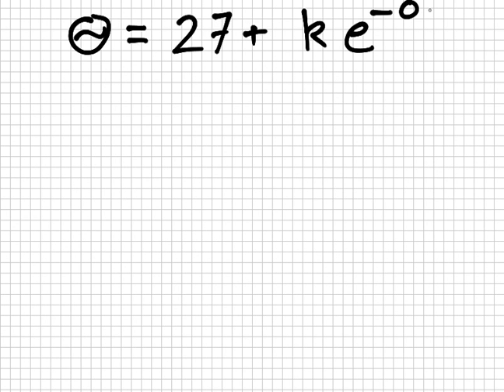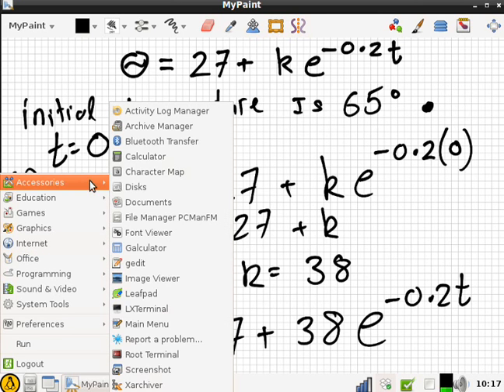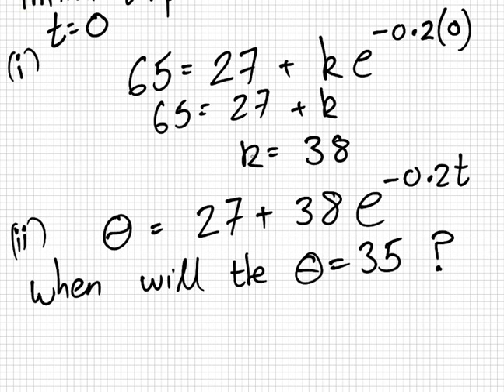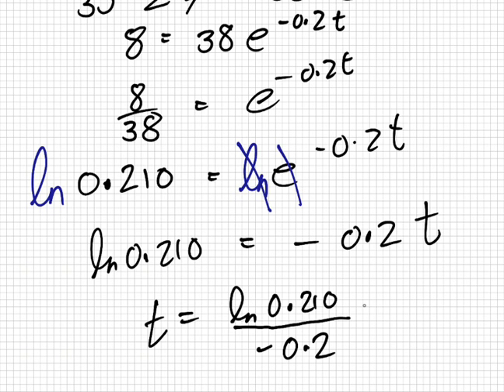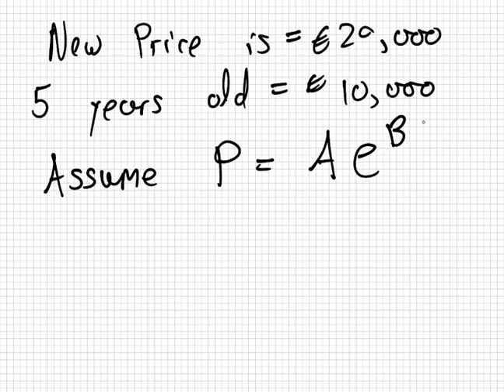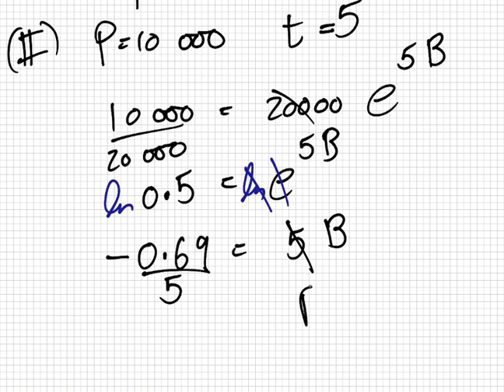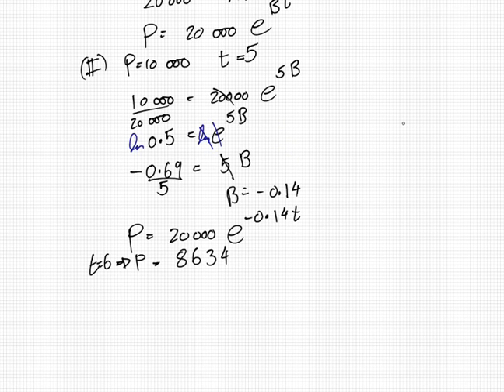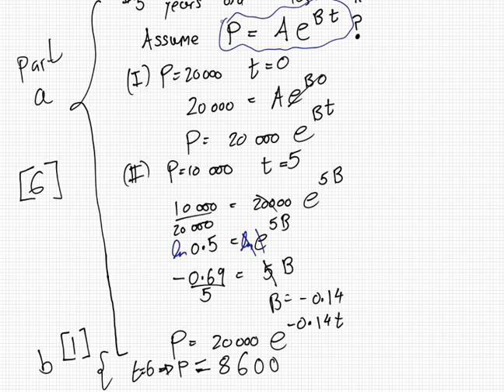Practical Exp and Log Problems